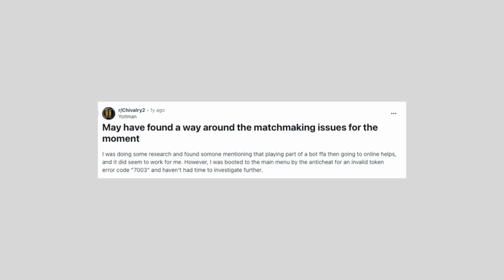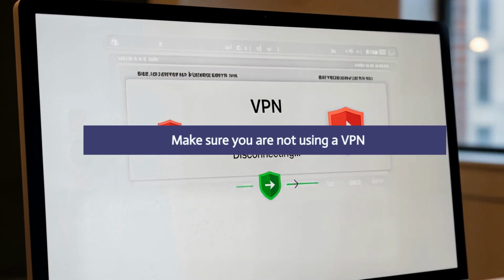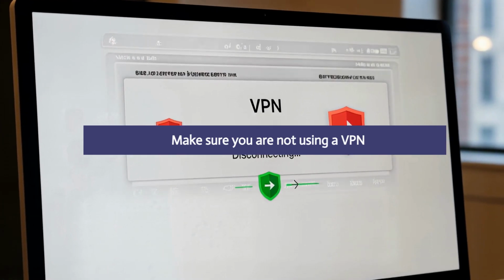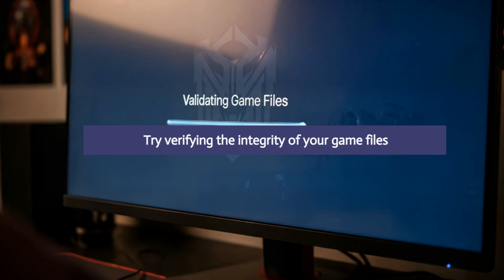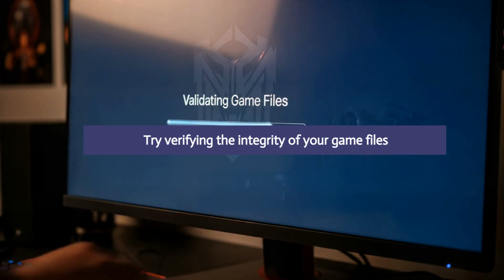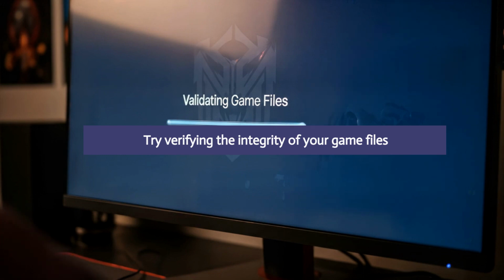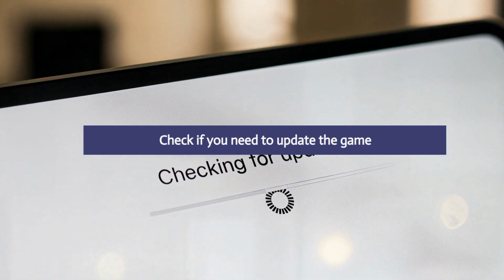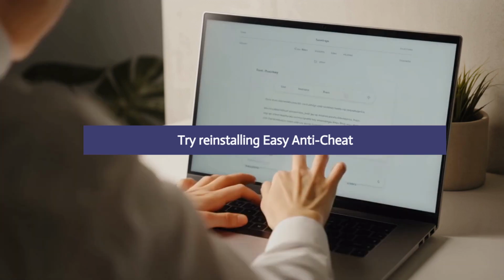How To Fix Chivalry 2 Error Code: 7003?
Running into Chivalry 2 error code 7003? This video tells you what causes this login issue and how to fix server connection or account problems behind it.